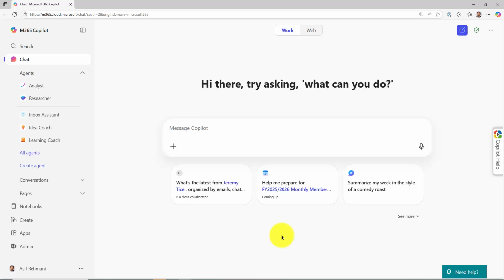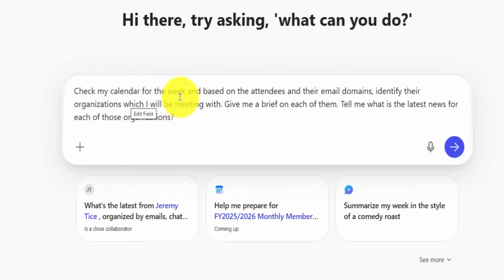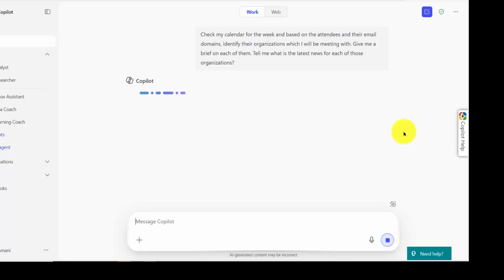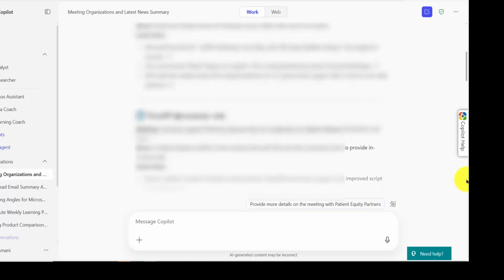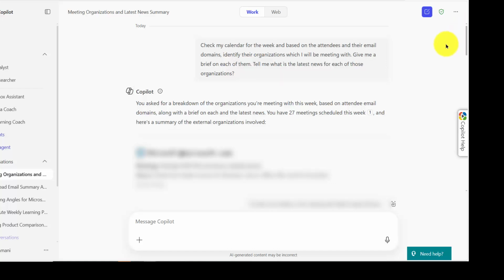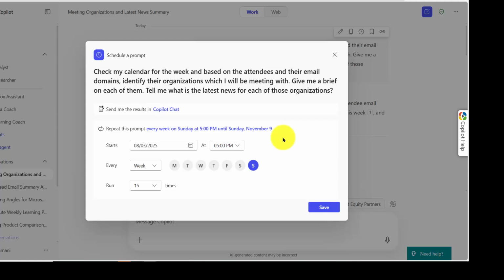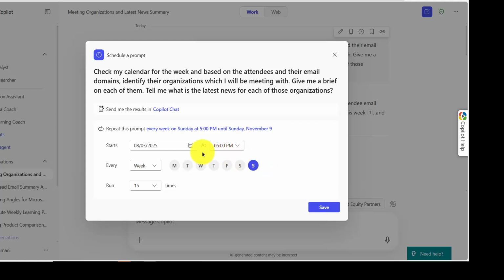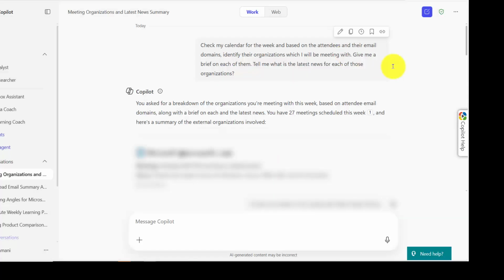How to Schedule Microsoft Copilot Prompts to Run Automatically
Learn how to automate your Microsoft 365 Copilot prompts to run on a schedule - no manual input needed.

In this quick tutorial, I show you how to set up prompts that execute weekly (or at any interval you choose) and how to receive the results directly in Copilot chat. Perfect for streamlining your workflow and saving time.